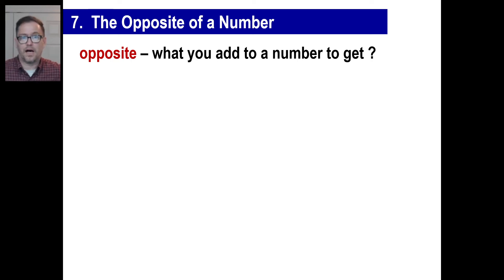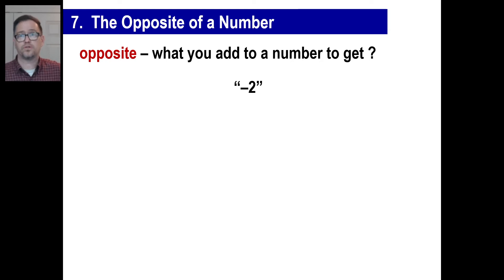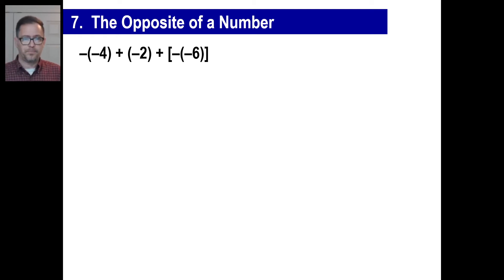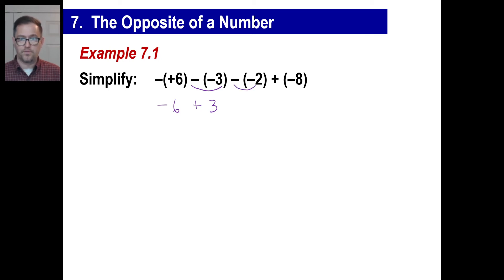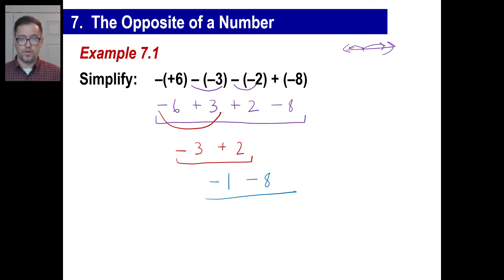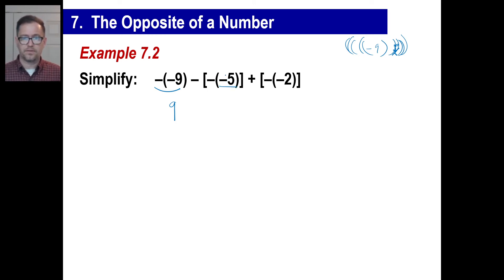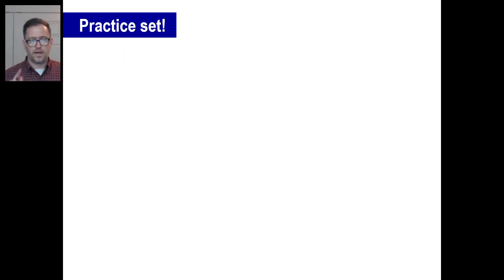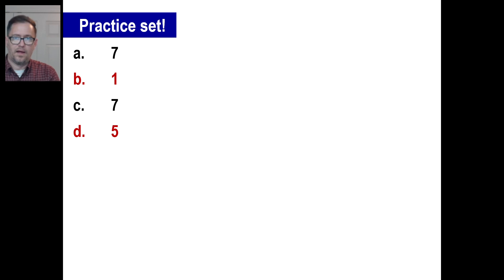Saxon Math - Algebra 1: 3rd Edition (Lesson 7 - Opposites, Simplifying Difficult Notations)